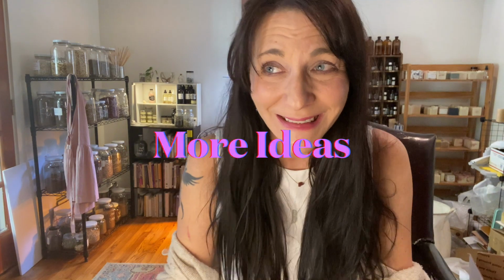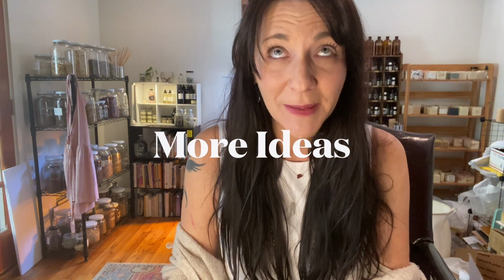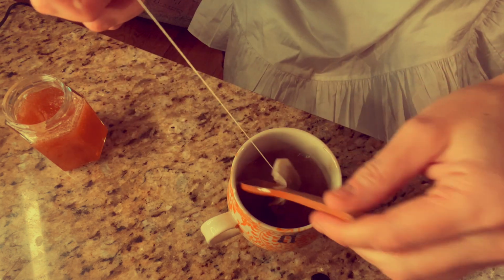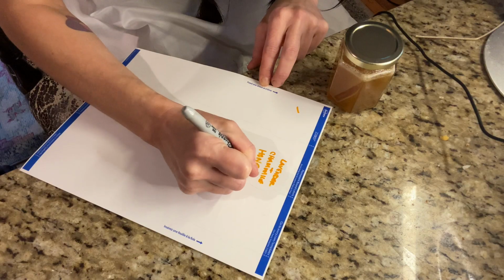DIY Herb Infused Honey Recipe & Tutorial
Making lavender and chamomile infused honey and also ghost pepper honey!